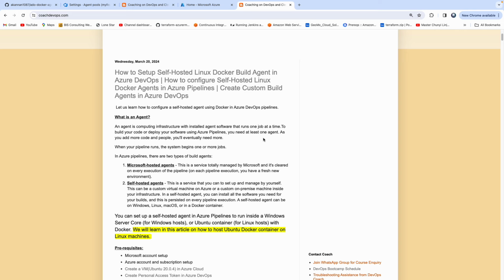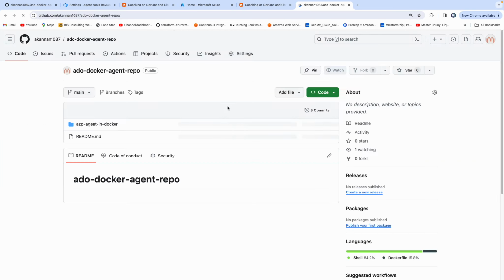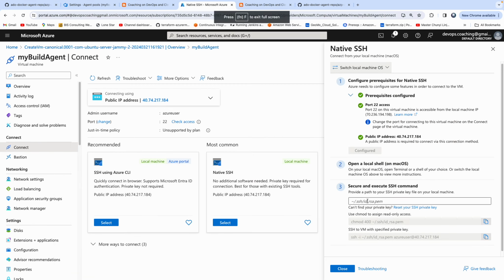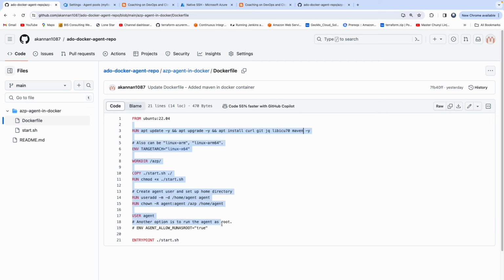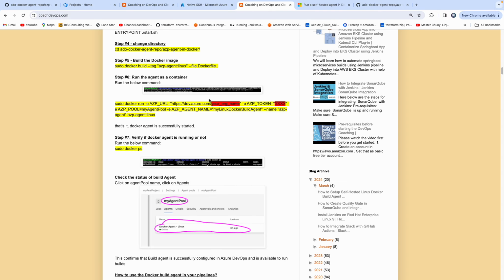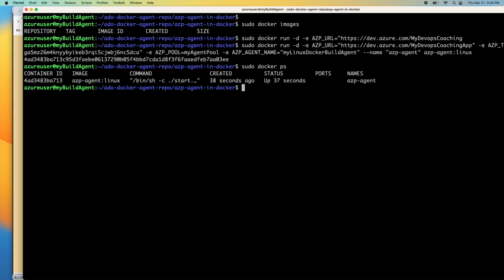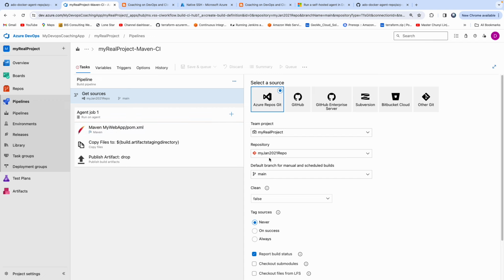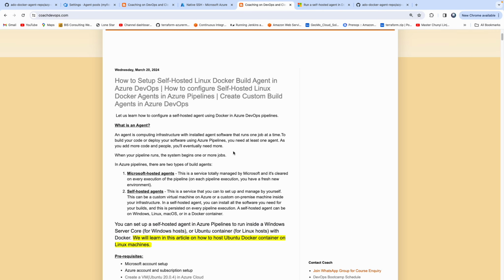How to Setup Self-hosted Docker Build agent in Azure DevOps Pipelines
Learn how to configure a self-hosted Docker build agent in Azure DevOps pipelines with this detailed step-by-step guide. Perfect for developers and DevOps engineers looking to manage custom build environments in the cloud.

In this tutorial, you’ll learn:
The difference between Microsoft-hosted and self-hosted agents
How to create an Agent Pool in Azure DevOps
Setting up an Ubuntu VM on Azure and installing Docker
Building a Docker image for the Azure DevOps agent
Running and verifying the self-hosted Docker agent in pipelines

Pre-requisites:
Microsoft account setup
Azure account and subscription setup
Create a VM(Ubuntu 20.0.4) in Azure Cloud
Create Personal Access Token in Azure DevOps
Dockerfile created for docker build agent, please refer this repo

How to configure a Self-hosted docker build agent?
1. Create an Agent pool
2. Create Linux virtual machine in Azure cloud
3. Create a token in Azure Devops
3. Download dockerfile
4. Build docker image
5. Run docker container
6. Perform build on docker agent